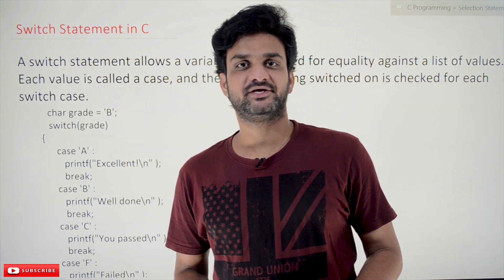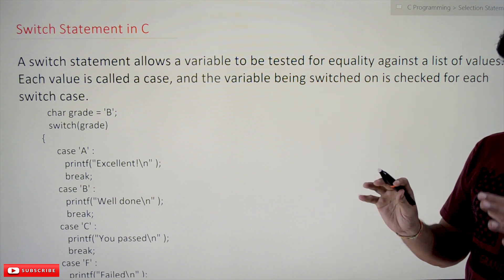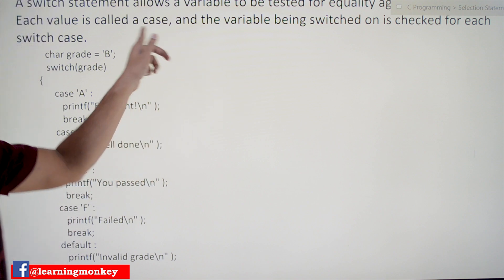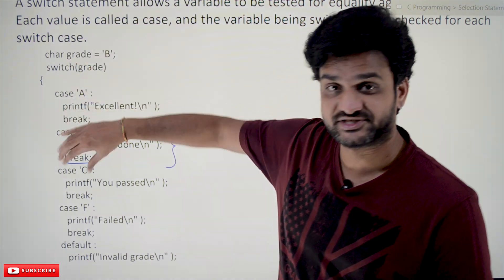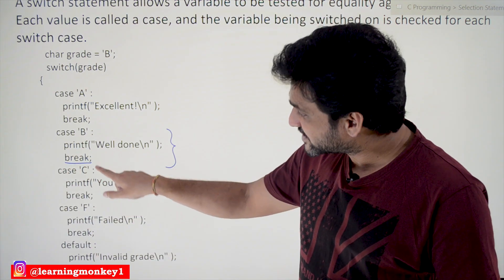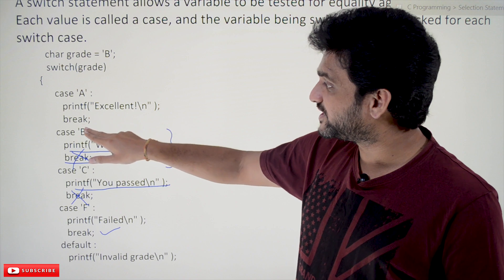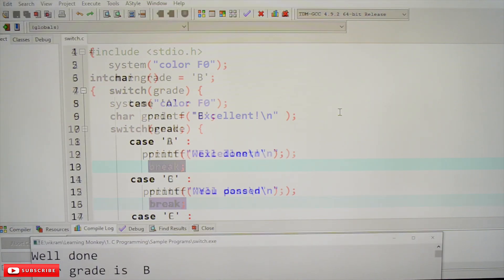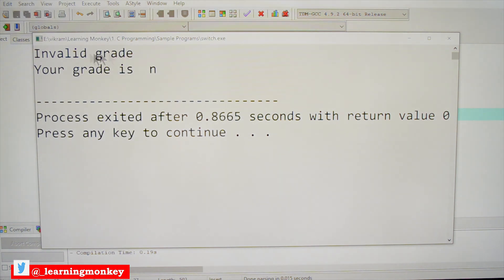[OLD VERSION] Switch Statement in C || Lesson 32 || C Programming || Learning Monkey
Here we will try to understand Switch Statement in C.

We have already covered if-else, Nested-if, and if-else-if Selection statements in c.

    Switch Statement
        Switch Statement Without break and default case

Switch Statement

A switch statement allows a variable to be tested for equality against a list of values.

Each value is called a case, and the variable being switched on is checked for each switch case.

We will try to understand the concept of the switch statement by using an example in the image below.

In the above example, the grade is the variable whose value is checked for each case statement.

The value of grade is assigned B.

The compiler will check the value of the grade for each case in the switch statement.

If the value of grade is equal for any of the cases, then the compiler will execute the statements of that case.

In the above switch statement, the switch statement will execute the statements of case B.

The output of the switch is as shown in the image below.
Switch Statement in C Output Well Done
Switch Statement Output

The critical statement in every case is the break statement.

After executing all the case statements, the break statement will help to come out of the switch.

If the break statement is not provided in the case, the switch statement will execute the statements of the cases below it.

The image below is the program without the use of a break statement in the case.
Switch Statement in C without a break
Switch Statement without break statement

The output of the above program is as shown below.
Switch Statement in C Output without a break

In the above program, the last case of the switch statement is the default case.

If none of the cases are true, then the default case will get executed.

For example, if the grade’s value is X, the value of the grade is not equal to any of the cases.

In such cases, the default case will get executed.